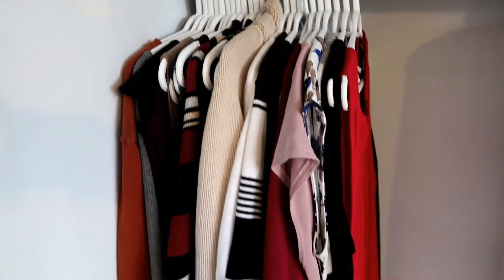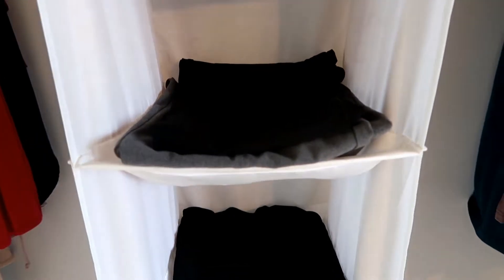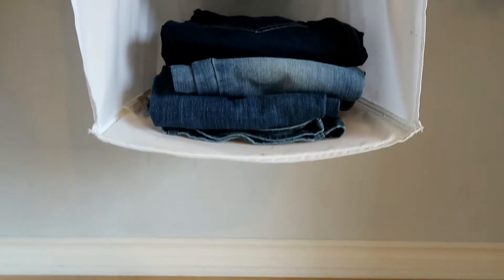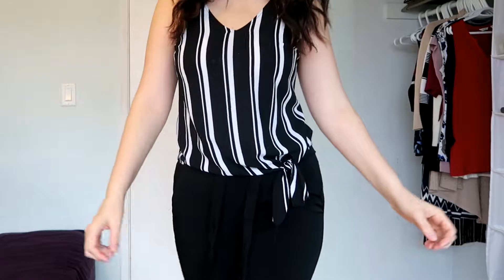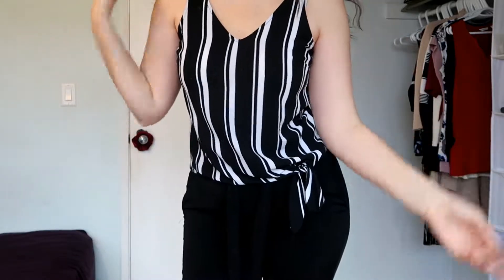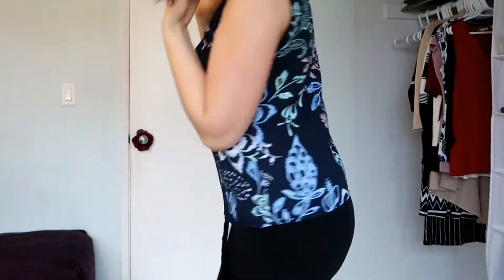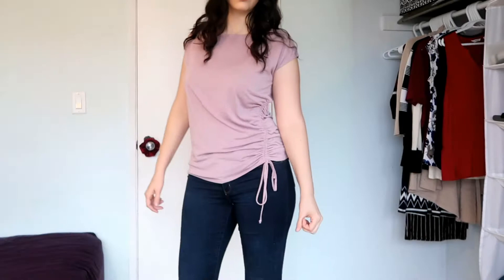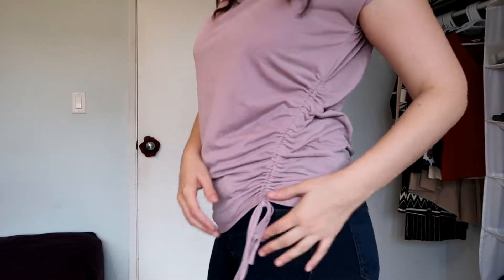My minimalist wardrobe | Capsul wardrobe try on (TRYING ON EVERYTHING IN MY CLOSET 2021)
TODAY I TRY ON EVERYTHING IN MY MINIMALIST WARDROBE AND SHOW OFF THE ITEMS IN MY CLOSET. I HAVE A SORT OF MINIMALIST CARSUL WARDROBE THAT I ENJOY KEEPING SO I AM TRYING ON EVERYTHING IN MY CLOSET 2021 AND SHARE IT IN TODAYS VIDEO.